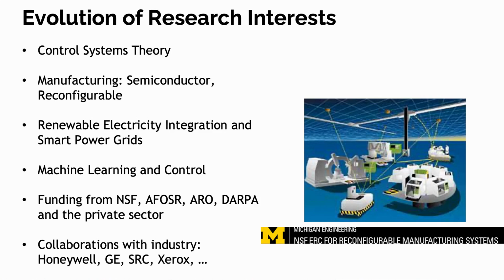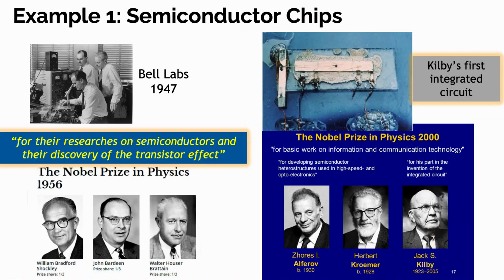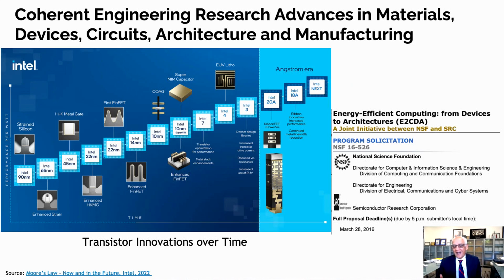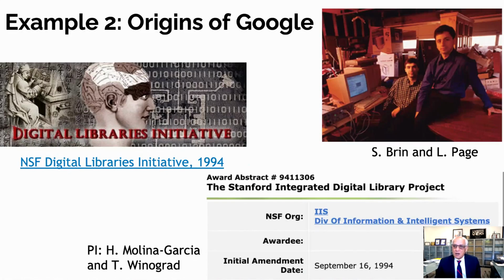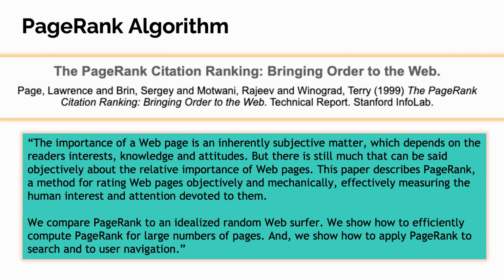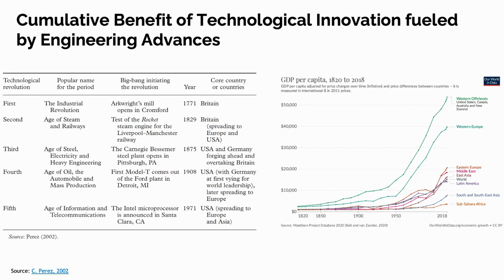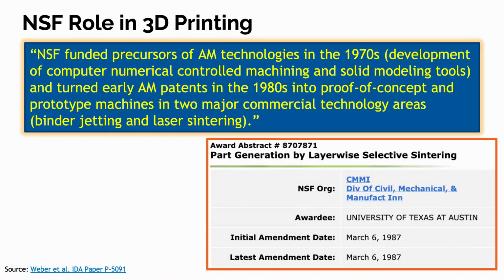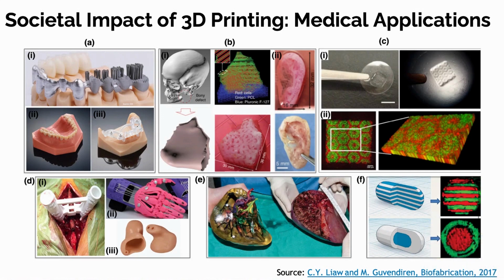9 - Pramod Khaargonkar